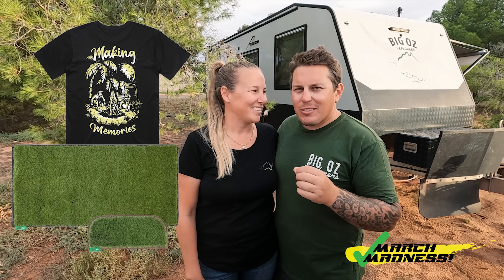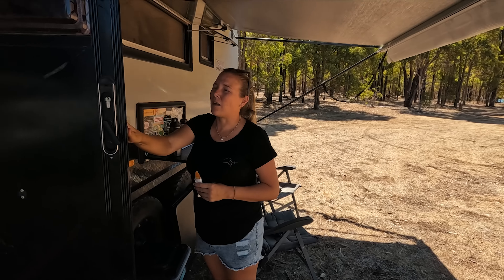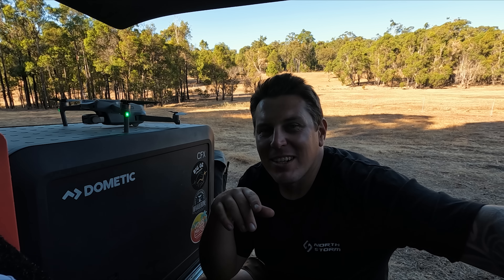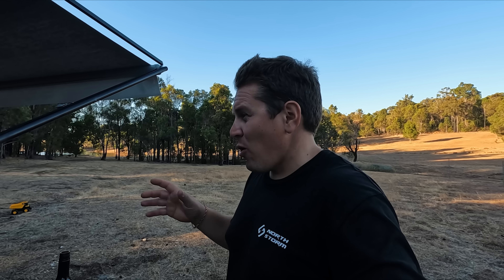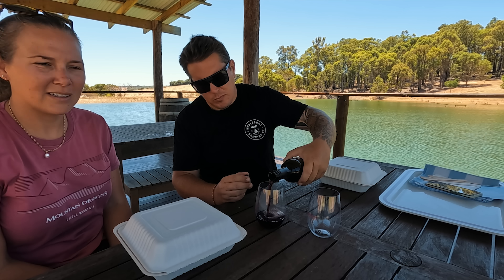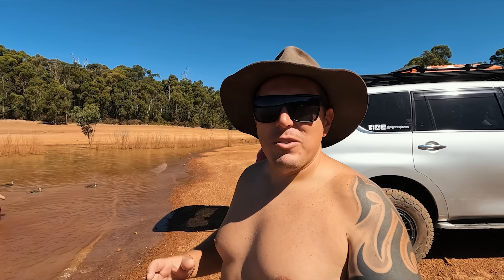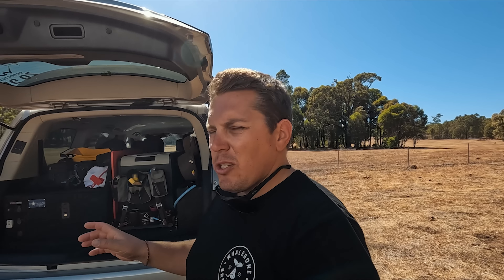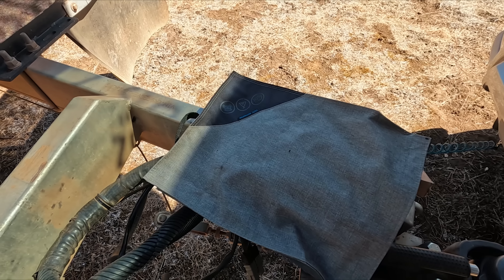NEW Hipcamp you WON'T want to miss! 🍷 Drakesbrook Wines / Caravan pack-up tips / NEW segment 🎭 - 111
This week we checkout Drakesbrook Wines in the Peel region of WA. This is a cracker of a spot and at the time, an only 8 day old Hipcamp. We show you around and Gove you an idea of what's in store if you come to stay too.  Chris also reviews some of his favourite storage solutions and products at the front end of the caravan.

34:53 Navigator Jockey Wheel & Chock Buddy
37:06 Mean MotherHigh Lift Jack Plate
38:16 Navigator Trailer Plug & Shower Head Buddy

GIVEAWAY TIME! Win yourself one of 5 awesome prizes over 5 weeks.

HOW TO ENTER:
* Comment on this video and tell us why you would like to win this weeks prize, it's that simple!

WHAT YOU WILL WIN:
WEEK 1
1 x Caframo Sirocco II 12V Fan
1 x Making Memories Merch Shirt

WEEK 2
1 x Large Muk Mat
1 x Step Muk Mat
1 x Making Memories Merch Shirt

WEEK 3
1 x Northstorm 30L Backpack
1 x Making Memories Merch Shirt

WEEK 4
1kg Karon Farm Coffee Morning Habit,
1kg Karon Farm Coffee Mount Buninyong
1kg Karon Farm Coffee Lal Lal Falls
1kg Original Hot Chocolate
1kg Real White Grounded Pleasures Chocolate
1 x Making Memories Merch Shirt

WEEK 5
1 x Stedi 22" Osram LED Double Row Light Bar from Top End Offroad Centre
1 x Making Memories Merch Shirt

CONTEST RULES:
* This contest is for Australian residents only with a valid Australian postal address.
* The contest starts from video upload at 6pm AEST on the 10th March 2022. The contest will end at midnight AEST 16th March 2022.
* One comment will be selected from those who meet the criteria listed below and announced on a YouTube Community Post and on Instagram. Winners will be notified via their original entry comment on this YouTube video.
* Only 1 entry per YouTube account.
* All prizes will be shipped directly to the winner at their chosen Australian postal address.
* Any personal data collected from entrants and the winner will not be disclosed by Big Oz Explorers to any other party.
* All contestants must follow and comment within YouTubes Community Guidelines or risk being disqualified.
* YouTube has not endorsed this competition in any way. All participants release YouTube from any liability related to the contest upon entering.

Tracks on this episode:
Building Chemistry (Instrumental Version) - Cody Francis
Chameleon Sunday - Arc De Soleil
Sahara Cowboy - Arc De Soleil
The Sweetest - Gavin Luke
Weather Any Storm - Cody Francis